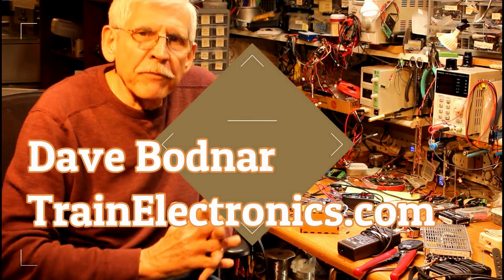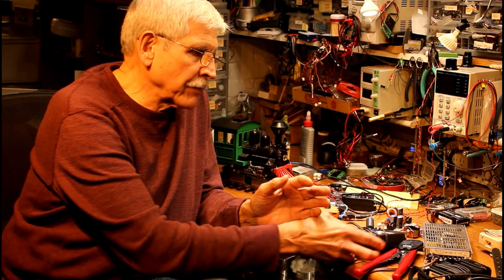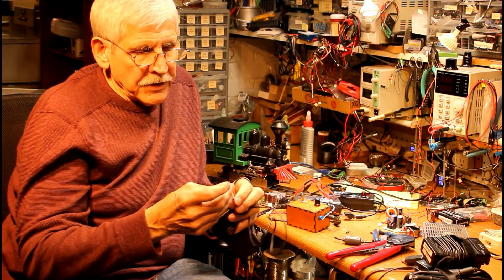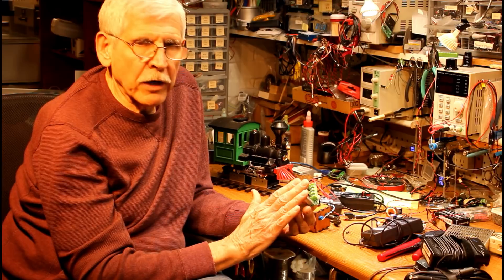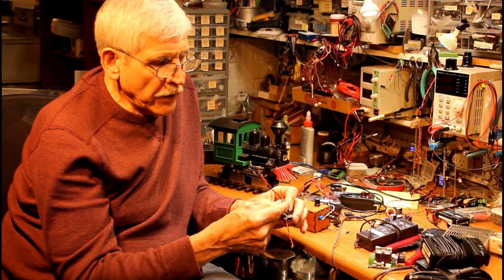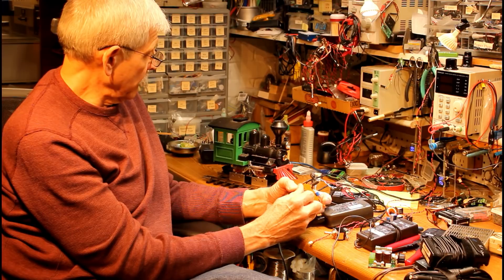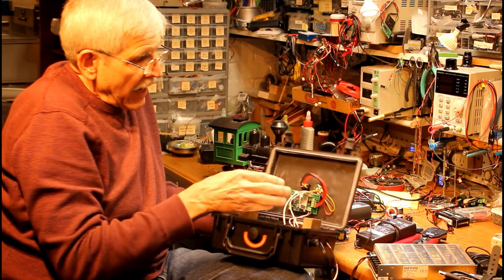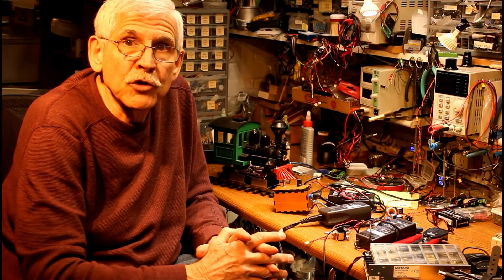How to Build a Power Controller for Your Model Railroad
show how easy it is to build your own model railroad DC power controller.